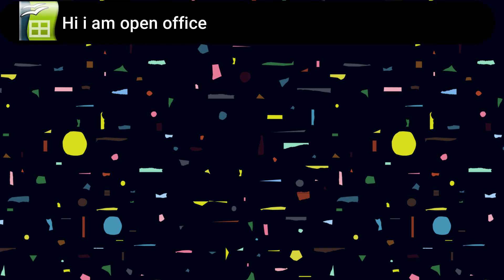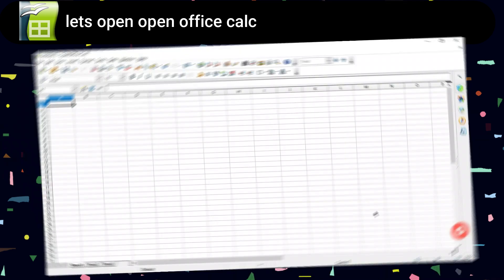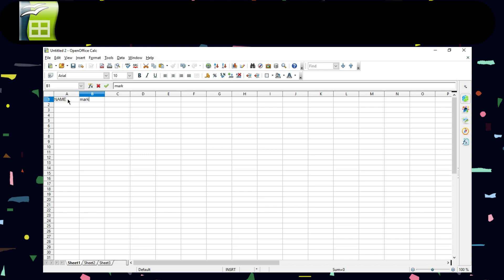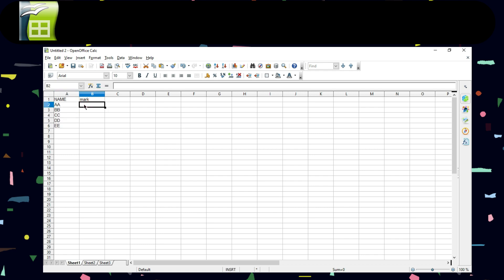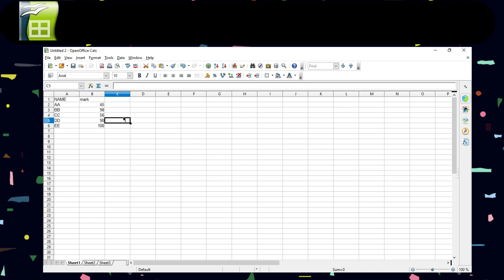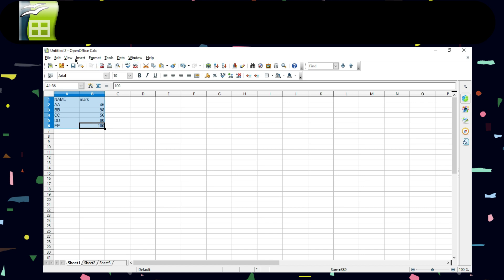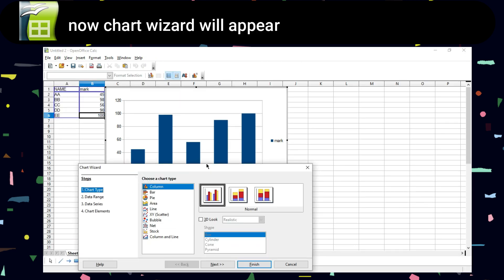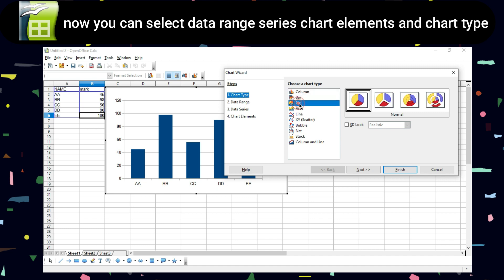How to create chart in open office calc | open office EP-2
hi friends we can create charts in open office calc. 😀open office calc's charts is a pictorial reparation where data will be arranged in a way of chart in this video we will show how to  create charts in open office calc.

thankyou for 100 views